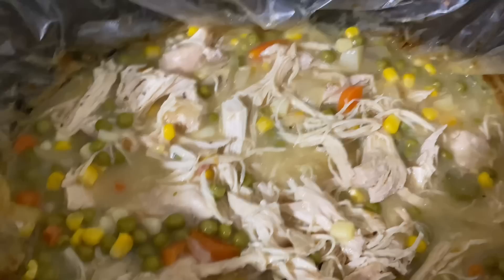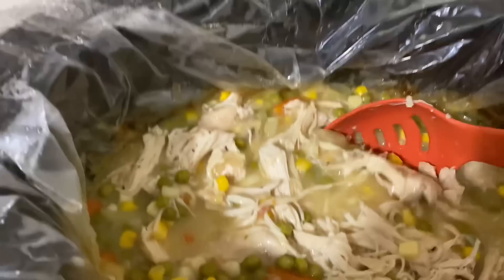Slow Cooker Chicken Pot Pie 👩‍🍳/Frugal Crockpot Dinner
Winter is a time for warm, cozy, easy frugal meals. Here's an easy, frugal crockpot chicken pot pie recipe I made. Cook with me! Welcome to Kate's Kitchen. Let's make something yummy today!

FREE MONEY FOR YOU (and thank you to everyone who has used my codes!)

RAKUTEN- Get free money and hook your friend up (me) up at the same time:) :)
Please USE MY CODE for Rakuten to get CASH BACK on your essential purchases.

MY FETCH REWARDS CODE (MY FAV GROCERY APP RIGHT NOW!)
WRDGU (copy and paste this as your referral to get extra points when you sign up!)

Want to send me snail mail?
Kate Kaden
Biddeford, ME 04005

this video contains: crockpot chicken pot pie, crockpot meals, frugal crockpot meal, frugal meals